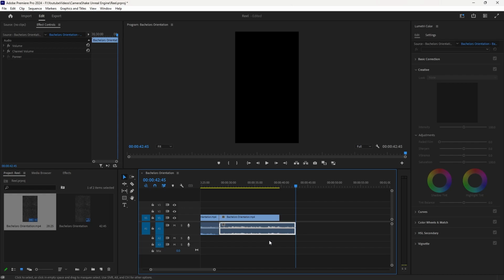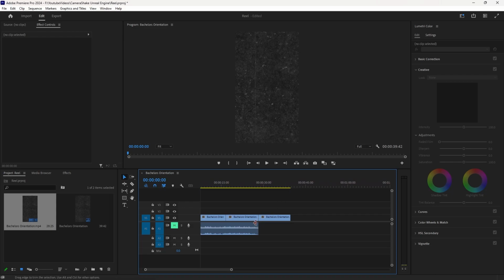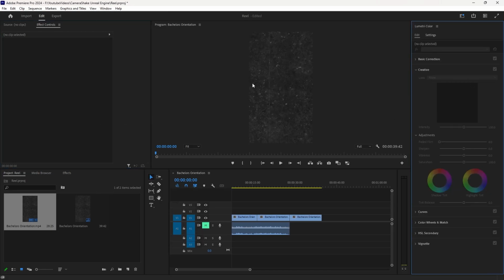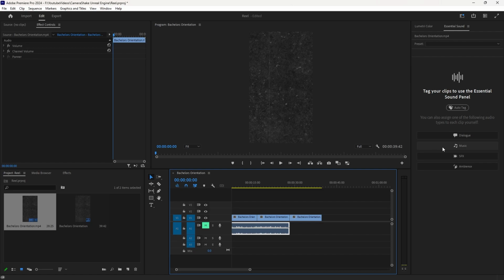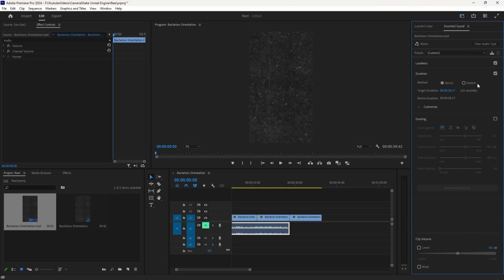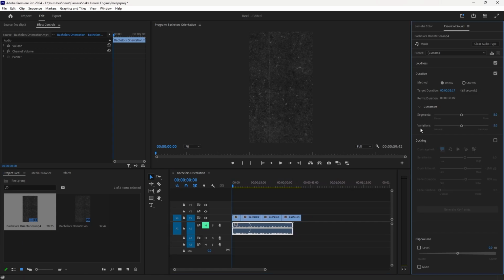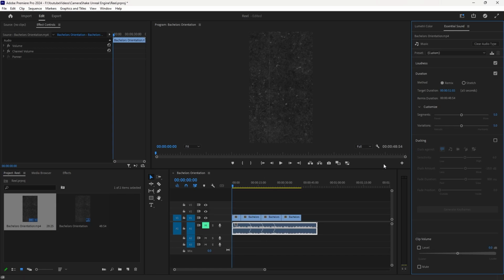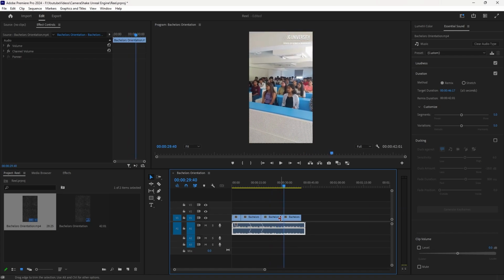How to make ANY Song LONGER In Premiere Pro 2024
In this video, we dive into the incredible world of AI and how it can revolutionize your music editing process in Adobe Premiere Pro. Learn how to effortlessly extend your music tracks, ensuring your videos have the perfect soundtrack without any awkward cuts or loops.

🔍 What You'll Learn:
- How to use AI tools to analyze and extend music tracks seamlessly.
- Step-by-step instructions for integrating AI features in Premiere Pro.
- Tips and tricks for maintaining audio quality while extending your music.
- Creative ways to enhance your video projects with extended soundtracks.

Whether you're a seasoned video editor or just starting out, this tutorial will equip you with the skills to elevate your content and keep your audience engaged.

✨ Join the conversation! Share your thoughts and experiences in the comments below. What AI tools do you use for music editing?